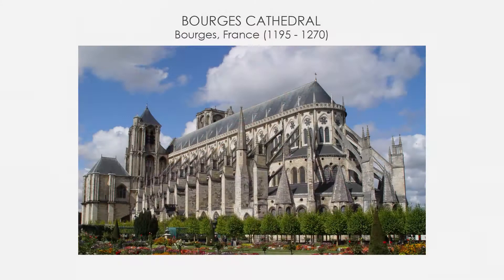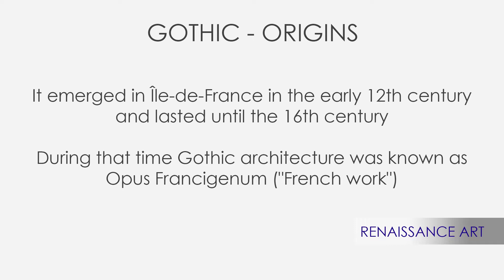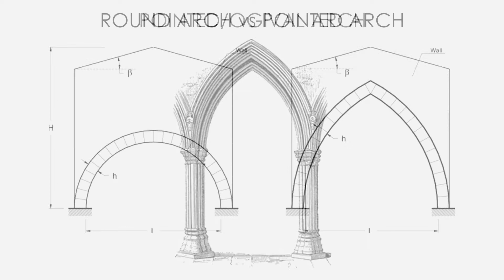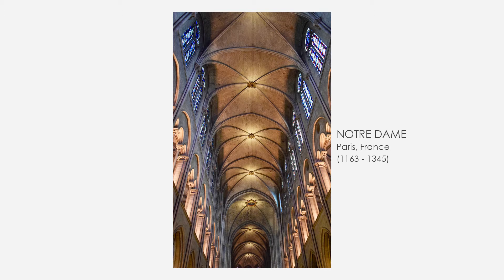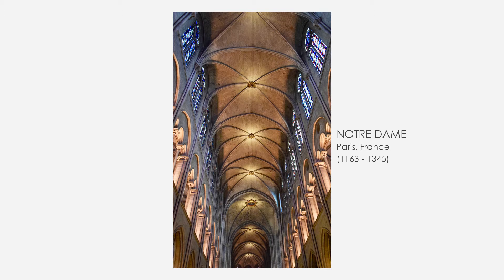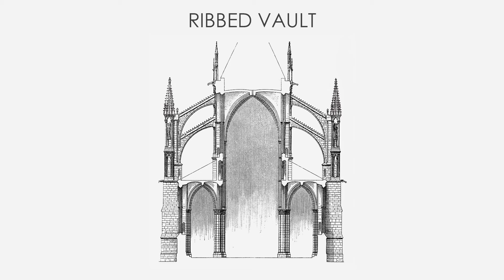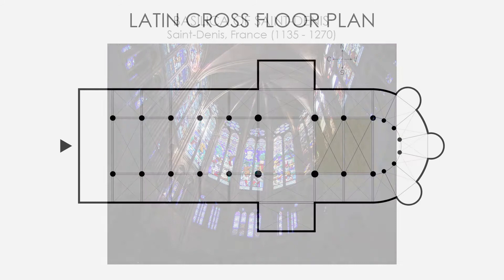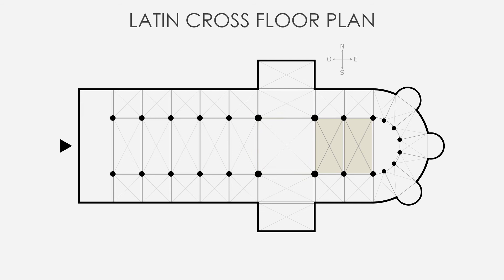Let's discover the amazing Gothic Architecture features!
Hi everyone and welcome back to Exploring Art with Alessandro!

Today we are going deeper in the Gothic architecture features to understand the big innovations and impact Gothic has had in the creation of the huge cathedrals!